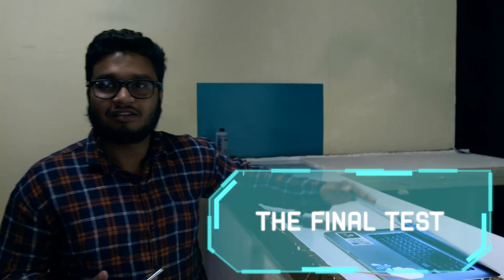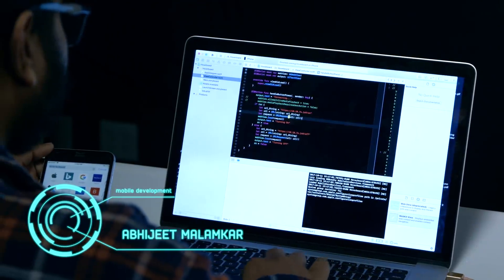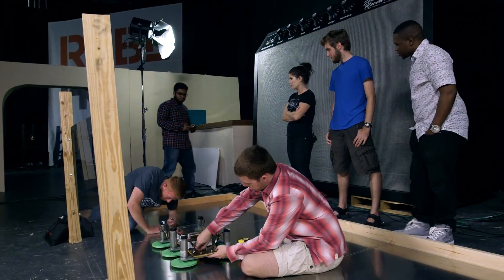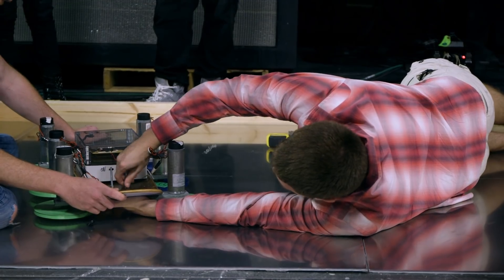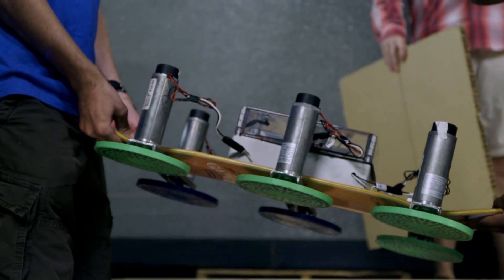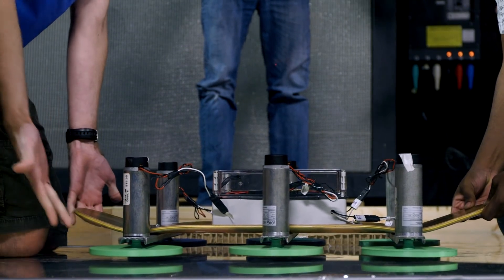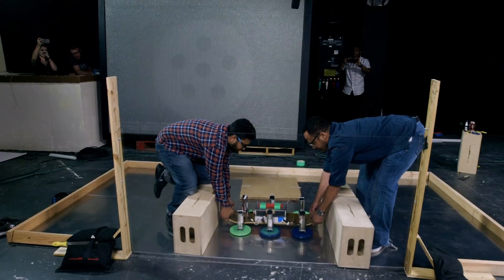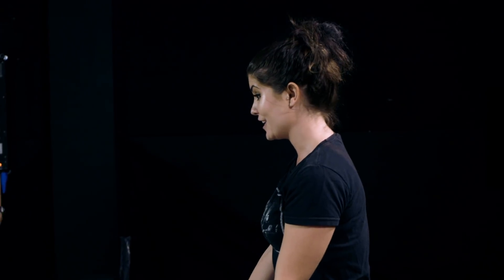Hacker Labs: Hoverboard Challenge Finale | Full Sail University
The time has come for the Hacker Labs team to do their final test of the hoverboard. Having overcome obstacles to try to meet their deadline, they’re still facing minor problems with their calculations to get the hoverboard to float higher and get more of a repelling force. To avoid any safety concerns, the team has updated the switch to power the hoverboard by using their phones to turn it on and off. To make sure they finish on time, they decide to focus on getting the hoverboard off the ground. The team triumphs, complete their mission of lifting the hoverboard, and prepare to face a next challenge.